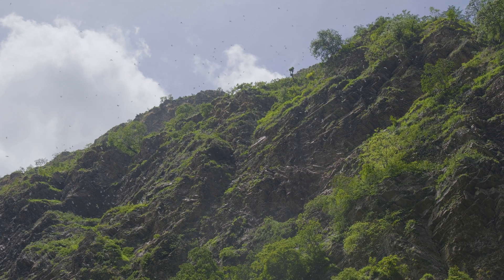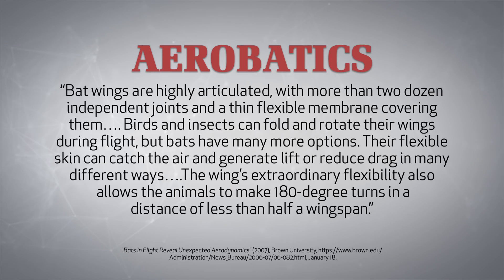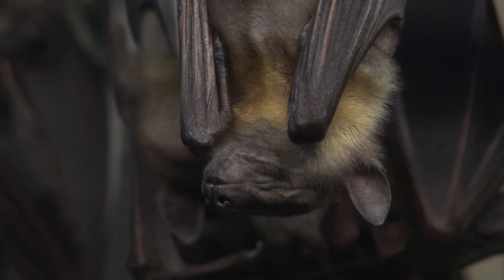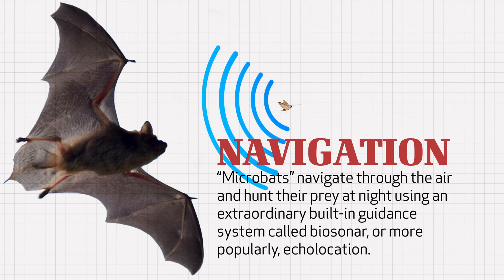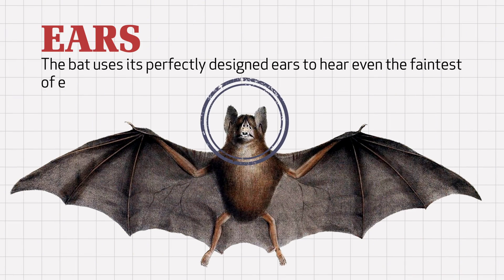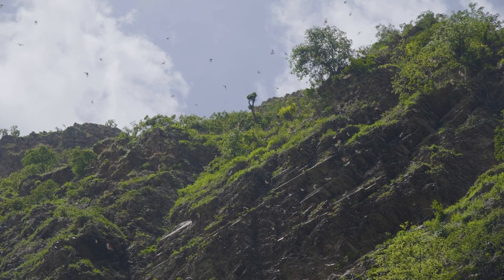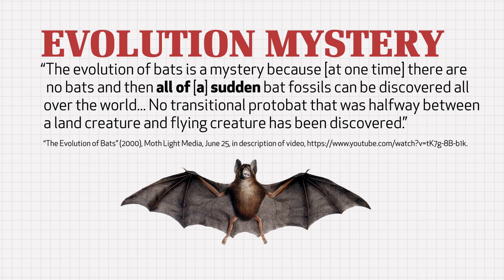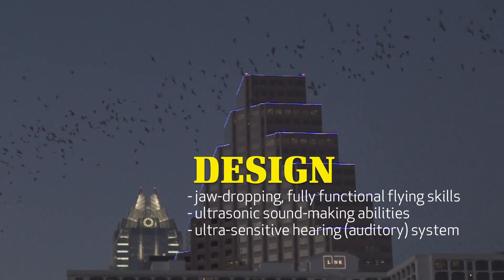Wonders of Creation: Bats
You might think of bats as creepy creatures, but they are fascinating to study. Moreover, their jaw-dropping flying skills, ultrasonic sound-making abilities, and ultra-sensitive auditory system defy naturalistic evolutionary explanations. A bat’s intricate design logically begs for a brilliant Designer! Join Eric Lyons as he takes a deeper look at these wonders of God’s Creation.